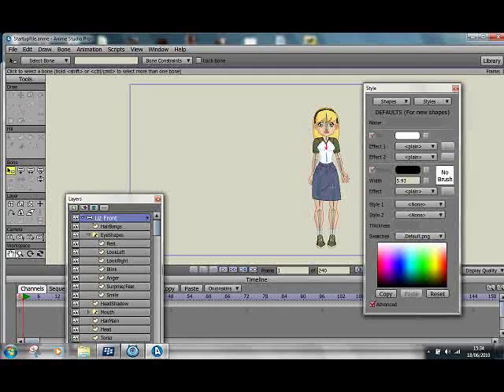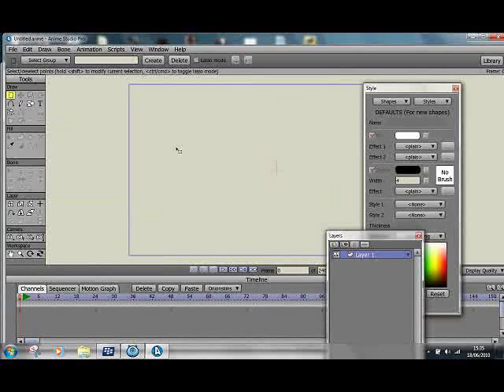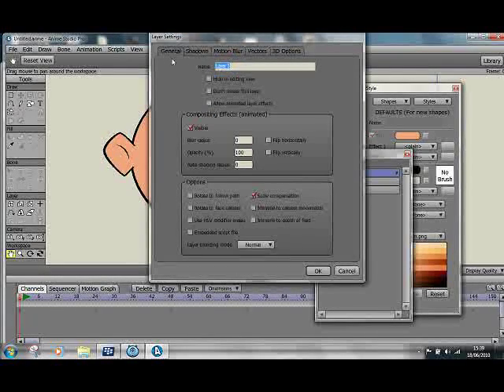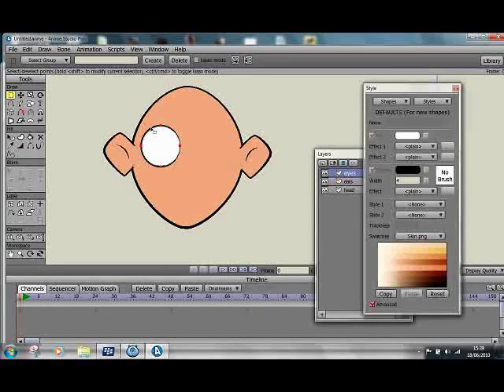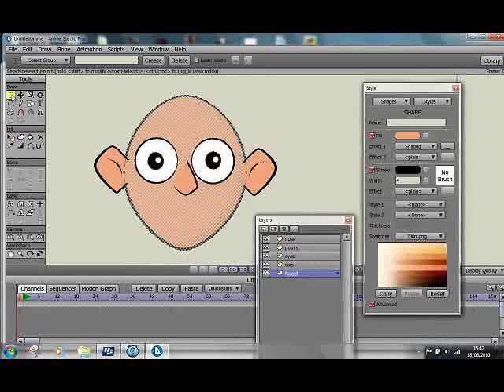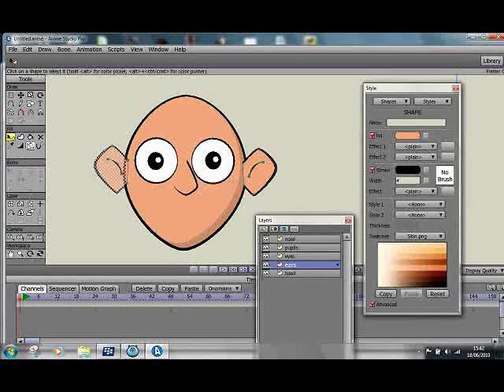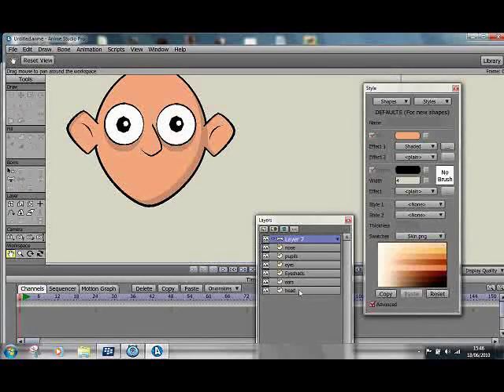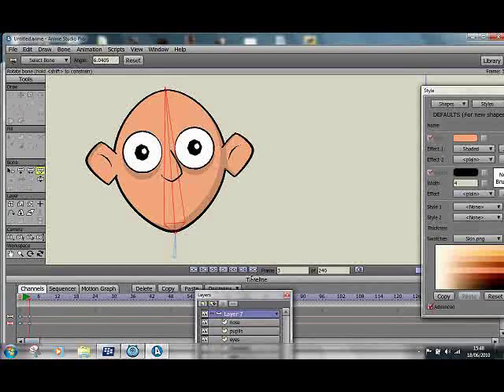How to Create Shading in Anime Studio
Here's  a Tutorial on Anime Studio and its basic shading features as requested by Somegreybloke.

The tutorial will have some jumps, this was due to the ten minute limitation of YT vids.

if you've not had a go at Anime Studio please check it out

Animation tools at a good price.